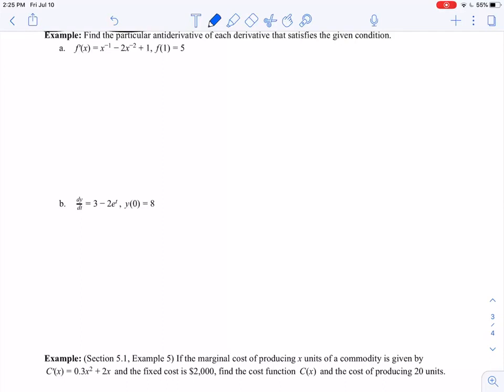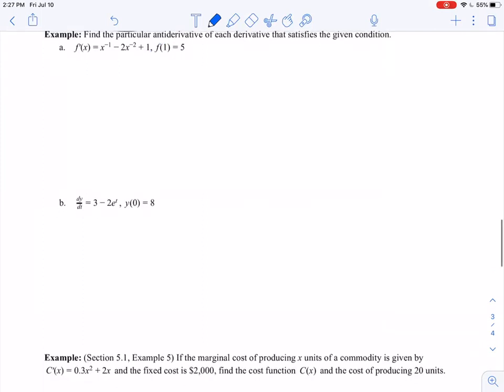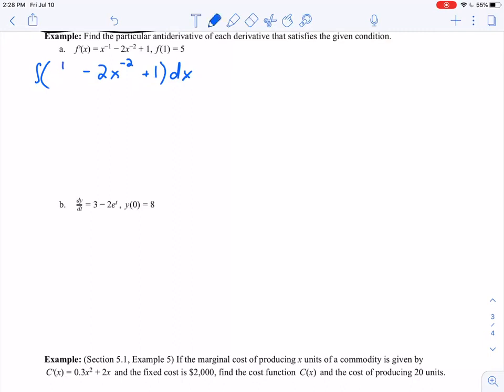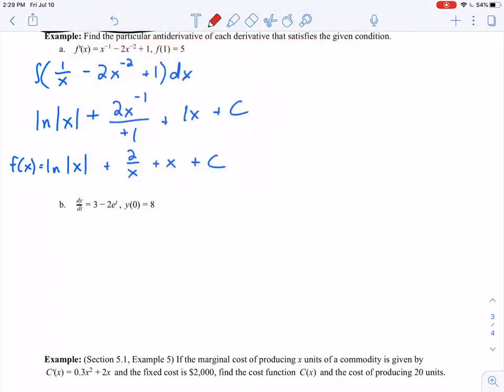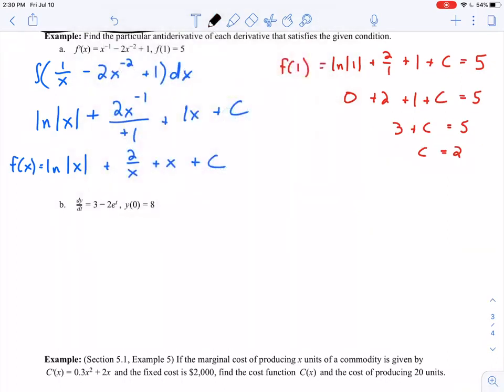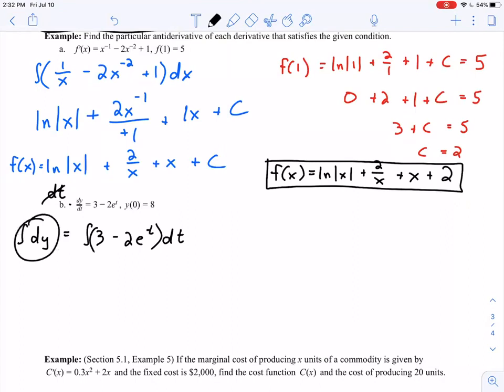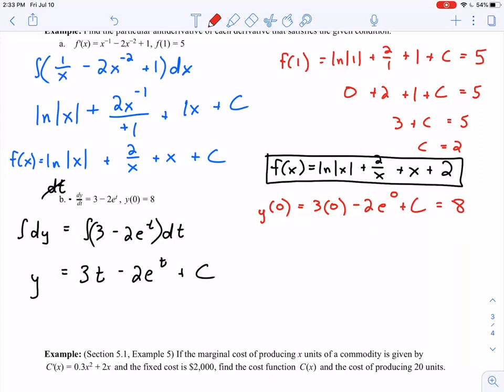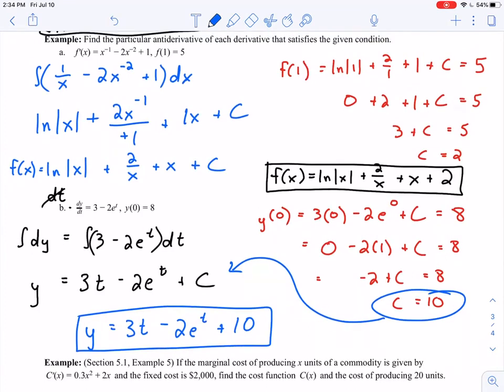5.1 particular antiderivatives part 1